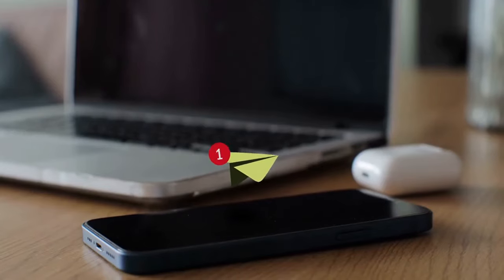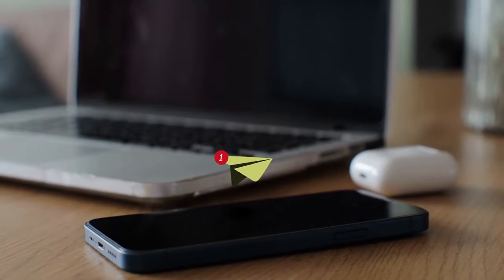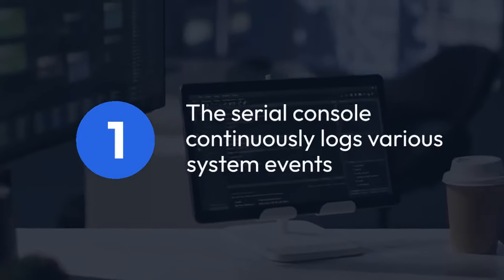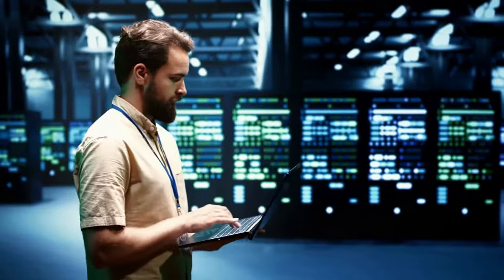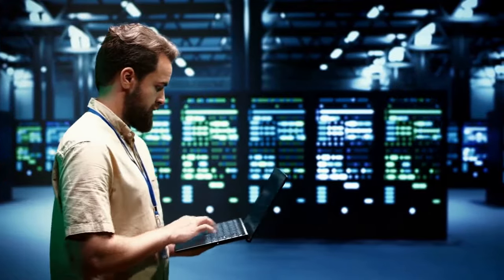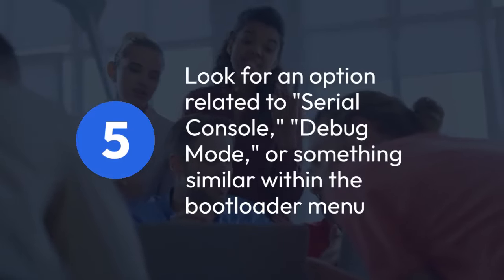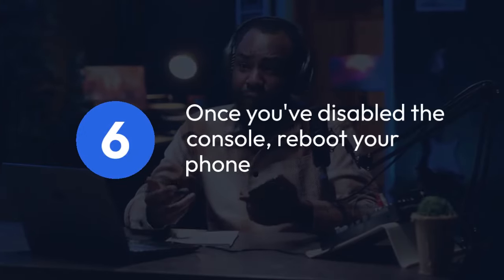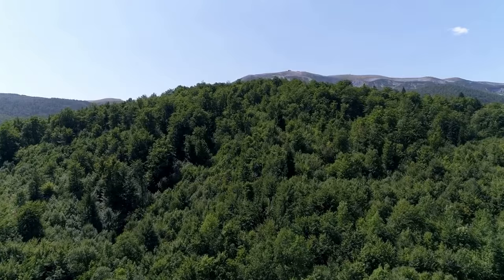Android: Serial Console Enabled - Performance Is Impacted. To Disable, Check Bootloader?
In this video, we explore how enabling the Android serial console can impact performance and how to disable it to improve your device's speed. We walk you through the steps to check the bootloader and disable the serial console. Watch now to optimize your Android device's performance!